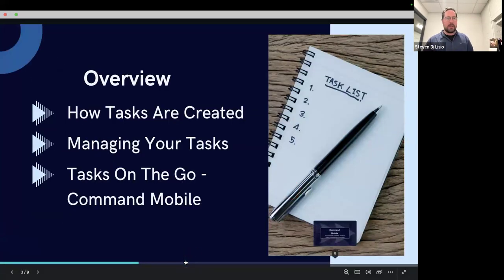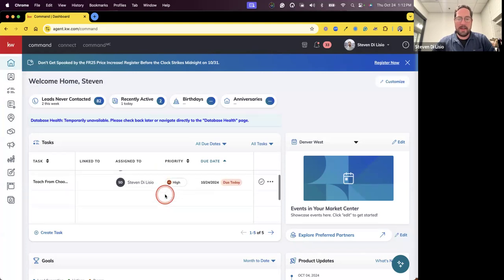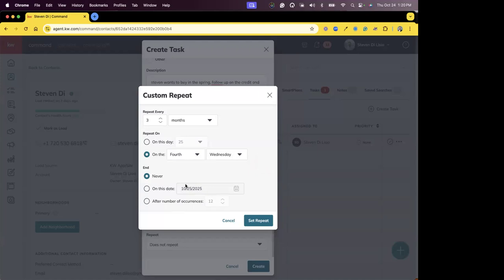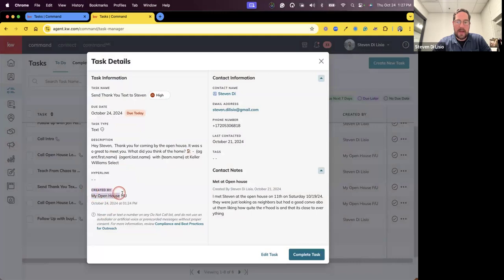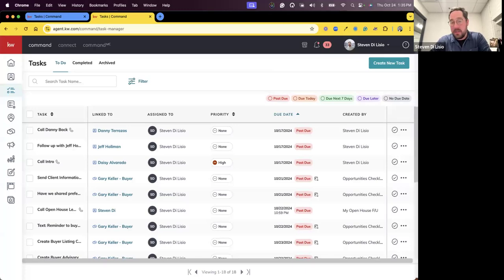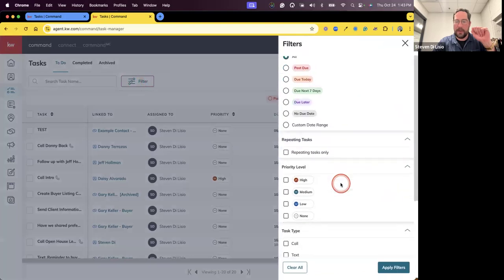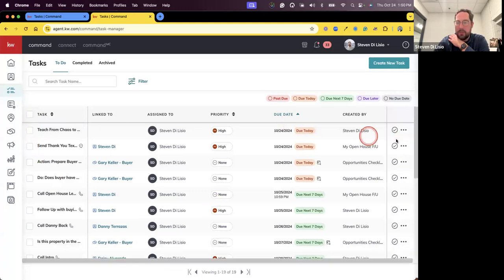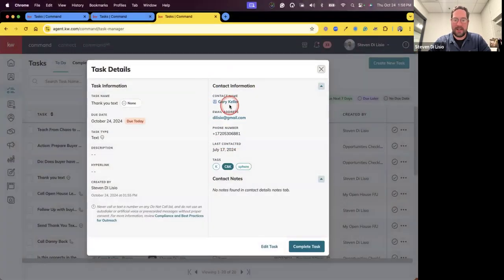From Chaos to Clarity: Unlock the Power of KW Command's Task Manager!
Feeling overwhelmed by your daily to-do list? 📝 It's time to take control with KW Command's powerful Task Manager!

In this class, Steven Di Lisio, Market Center Tech Trainer at Keller Williams Downtown Denver and Keller Williams Advantage, walks you through how to master Command's Task Manager to streamline your business, stay on top of your workload, and reclaim your time and sanity. 💼

What You'll Learn:

The difference between Contact tasks and Opportunity tasks 🛠️
How to organize your task list to prioritize your NOW actions ⚡
Building time-blocking habits to execute tasks efficiently ⏳
Using the KW Command mobile app to manage tasks on the go 📱
How task management ties into prospecting, follow-up, and transaction management 🏡
Whether you're looking to enhance your prospecting efforts or regain control of your daily activities, this class will help you transform your to-do list into a system that drives real estate success.

Watch now and learn how to take command of your tasks today!